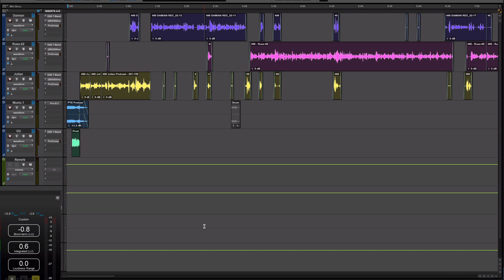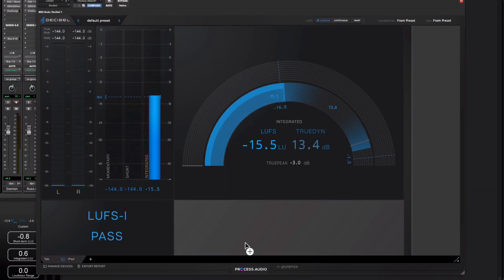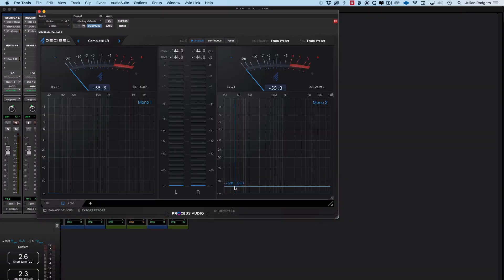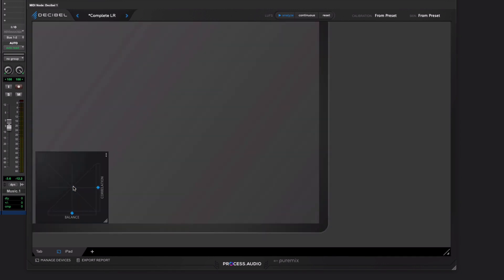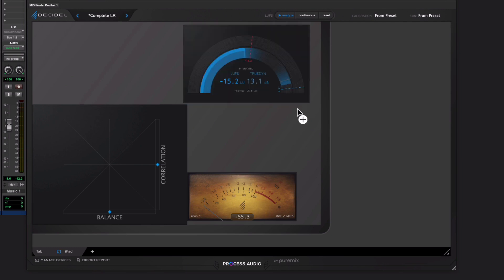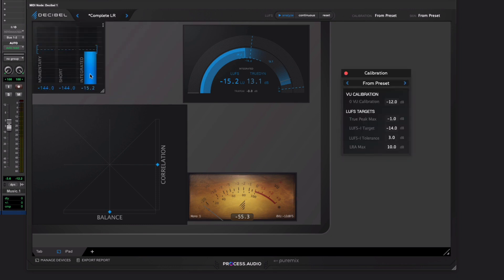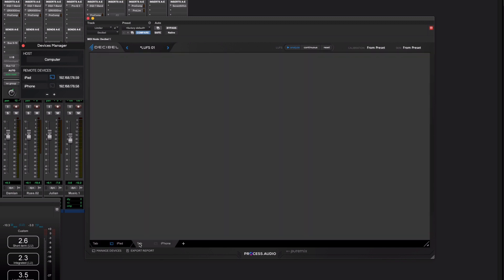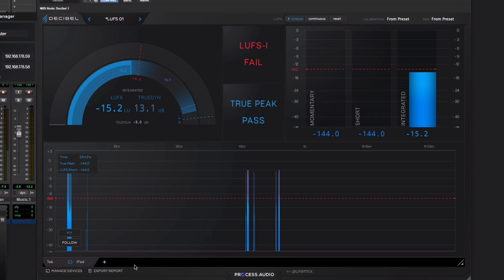How the PROCESS.AUDIO Decibel Metering Plugin helped me get my screen back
In this video Julian Rodgers of Production Expert demonstrates the feature of Decibel from PROCESS.AUDIO which means he gets the whole of his screen back when mixing.